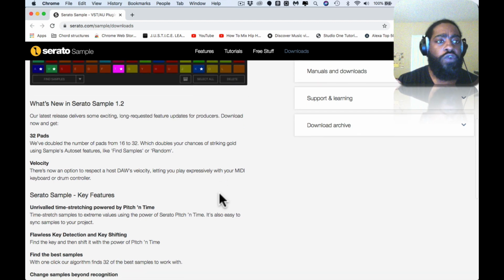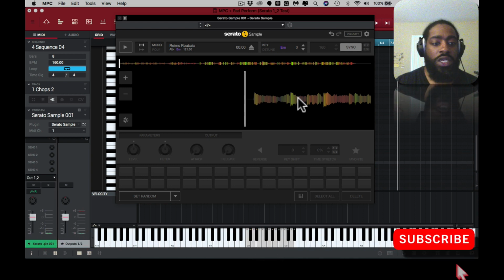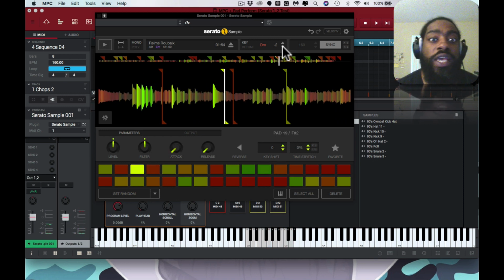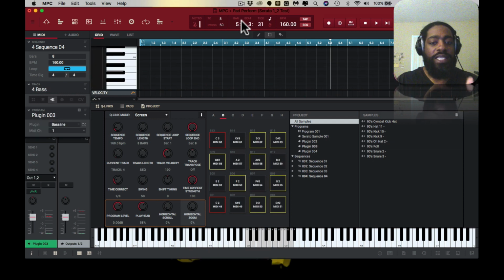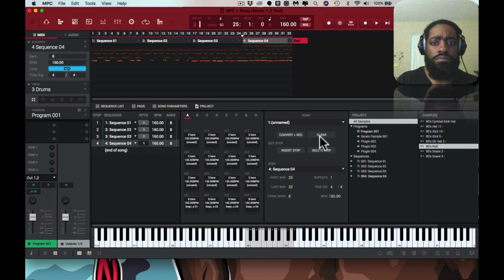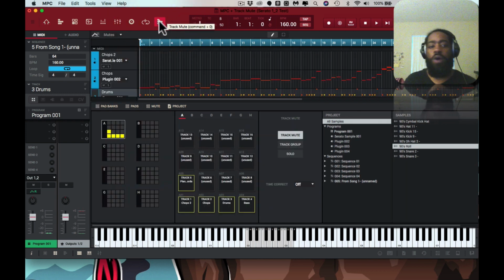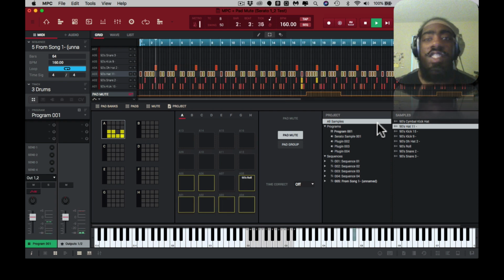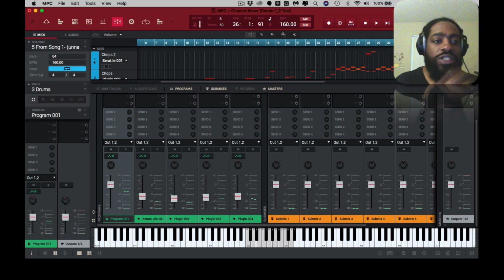Serato Sample 1.2 First Look And Review With MPC Software 2.7.2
In this video I review the new version of serato sample v1.2.
I use serato sample in the mpc 2.7.2 software to make a full boom bap beat.
Serato sample 1.2 beta gave us the highly requested 32 pad pad sequencer. This is a serato sample review and serato sample vs mpc comparison video. Look into The serato playlist for more serato sample tutorial videos on bkbangatv. Also tune into my serato studio playlist and serato studio sample videos.

***TIME STAMPS***
Intro: 0:00
Serato Sample 1.2: 3:42
MPC Pad Performance Chromatic Mode For Serato: 4:49
First Serato Sample Sequence: 6:38
Serato Sample Layer: 8:47
Bass: 9:15
Piano Chords: 10:28
Lite Mixdown: 11:45
MPC Songmode/ Trac Mutes: 15:10
MPC Pad Mutes: 16:45
Final Words:19:55